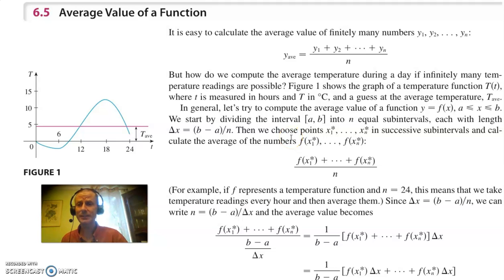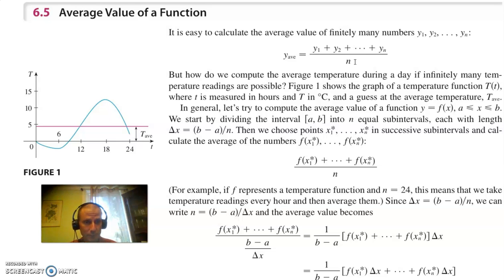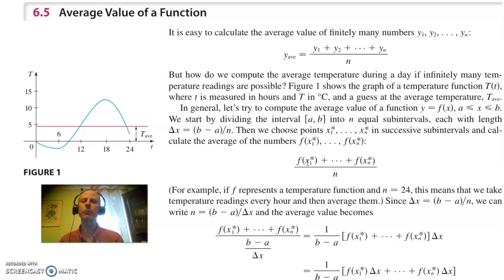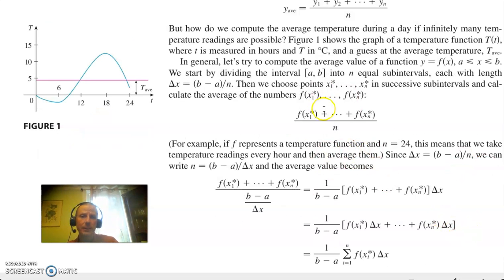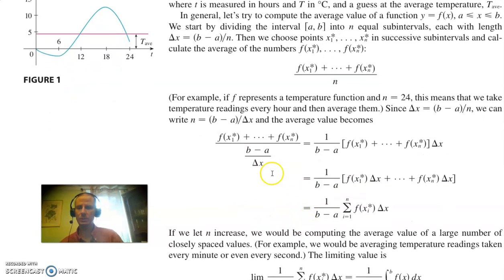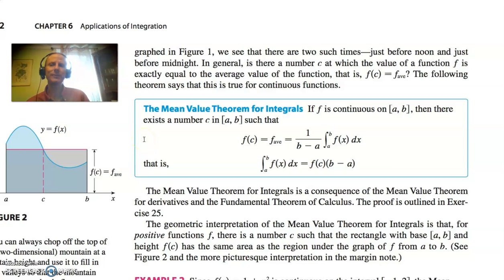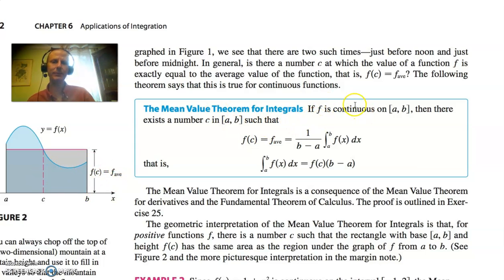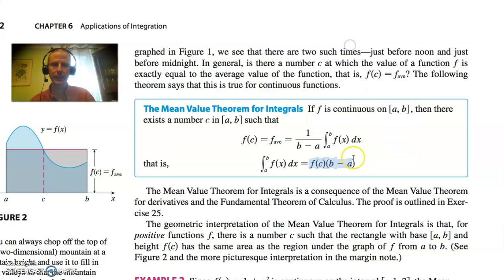My Take 6 5 Average of a Function